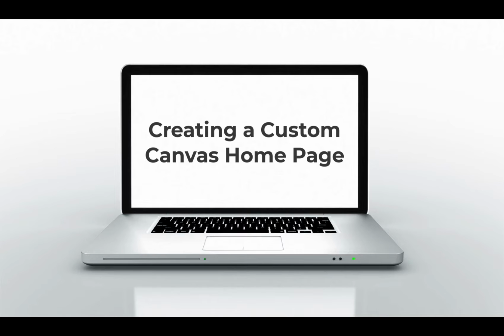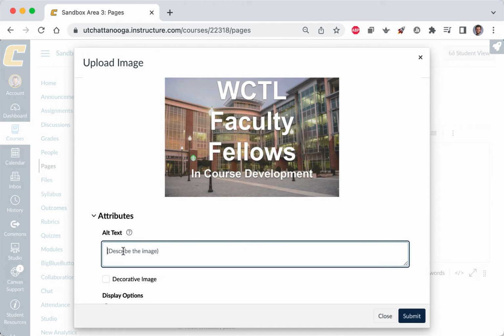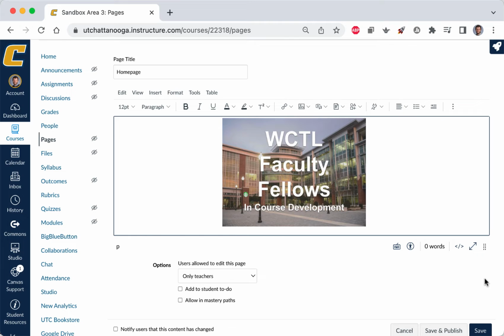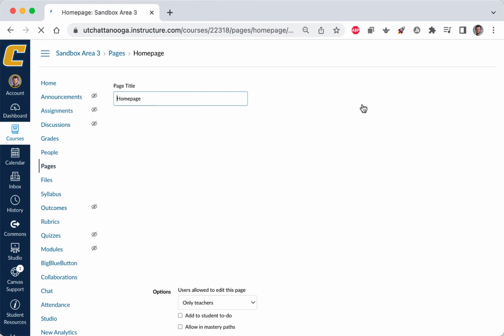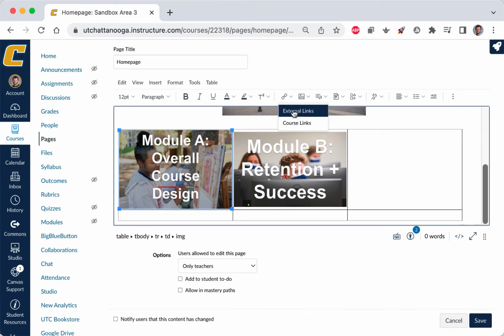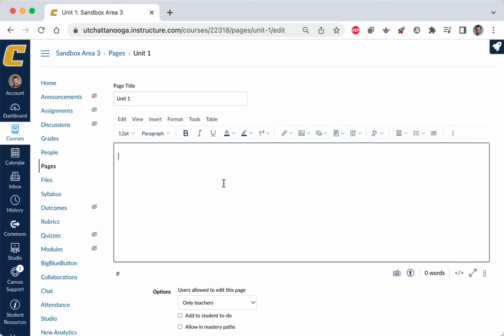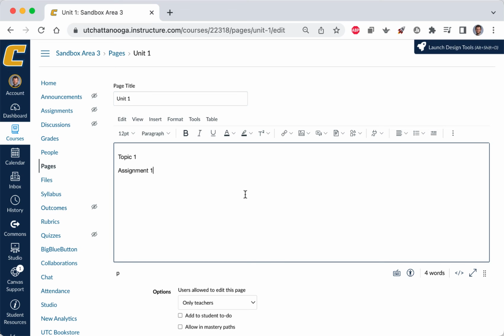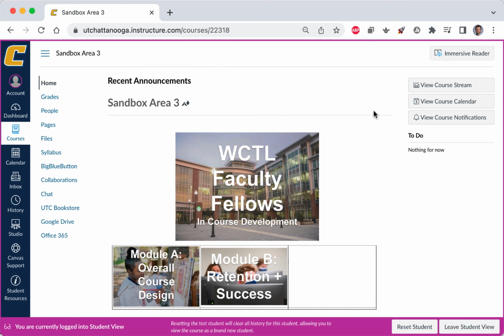Canvas Custom Home Page Tutorial